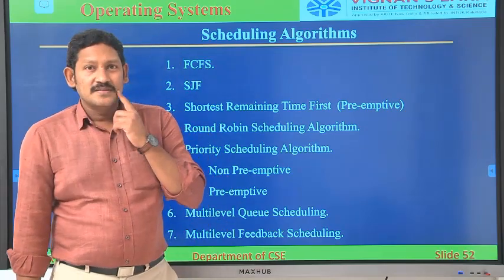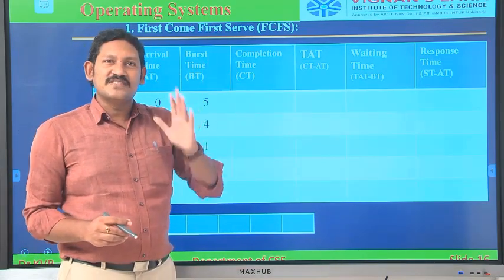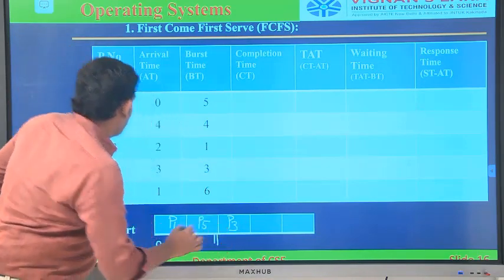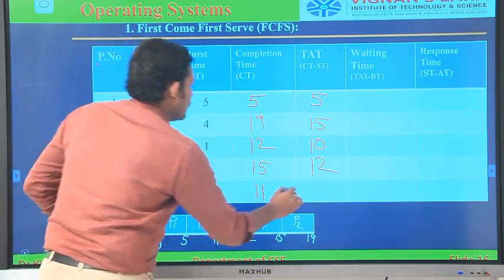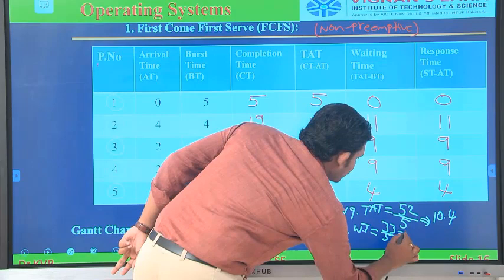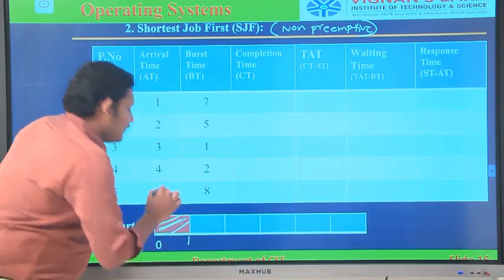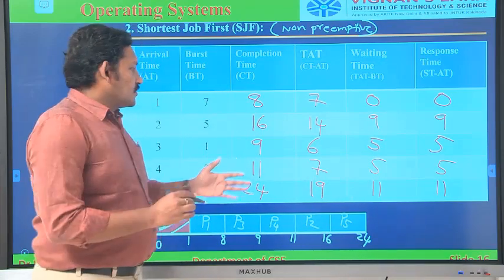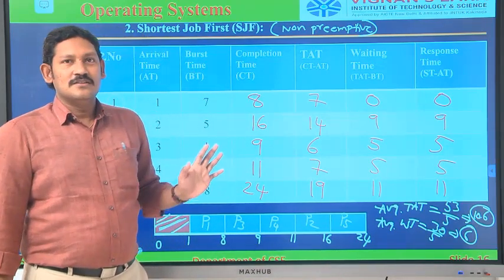2.11 Scheduling algorithms FCFS,SJF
FCFS and SJF Scheduling Algorithms were discussed breifly.